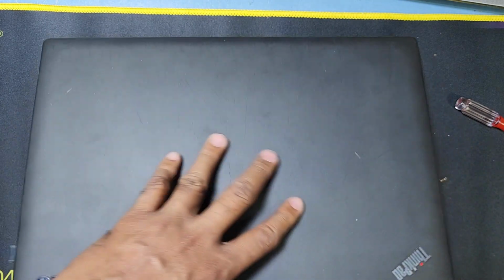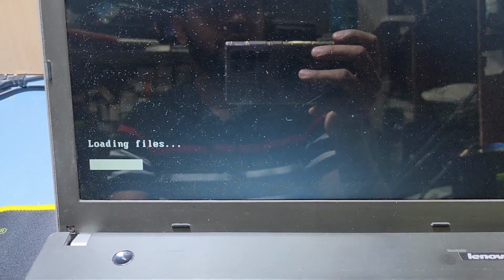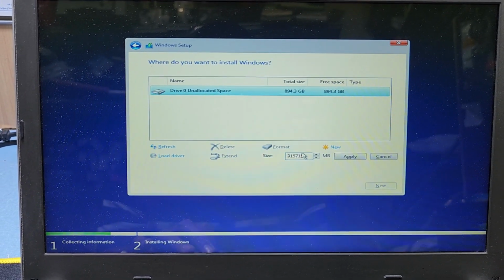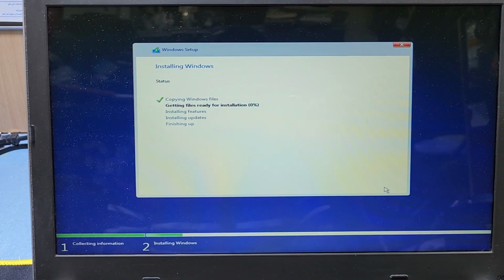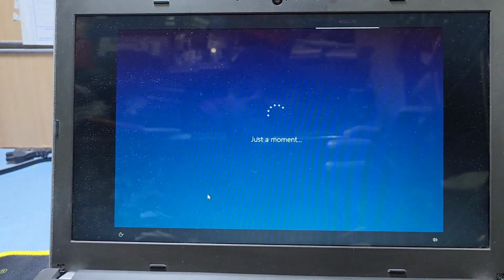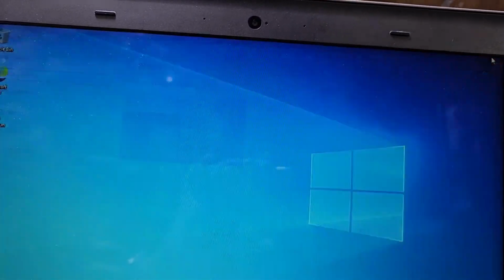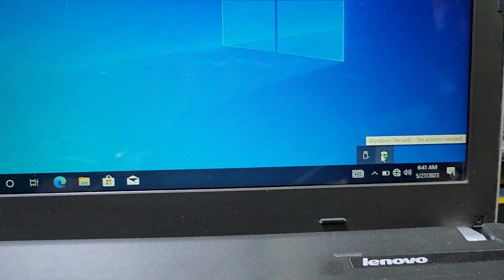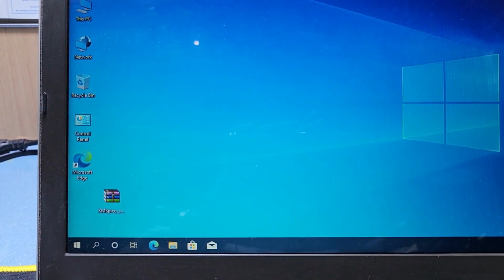LENOVO THINKPAD E431 how to upgrade Harddisk and install windows 10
HOW TO UPGRADE LAPTOP THINKPAD NORMAL HARDFISK TO SSD HARD DISK